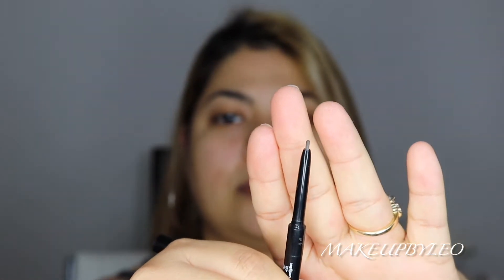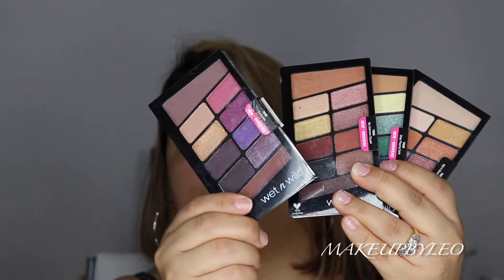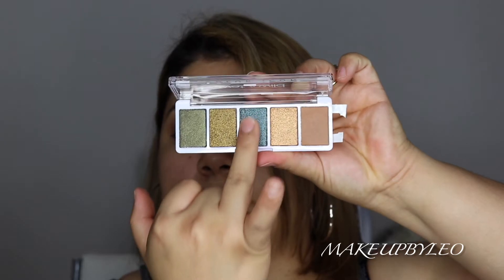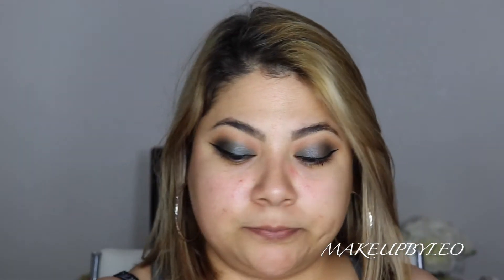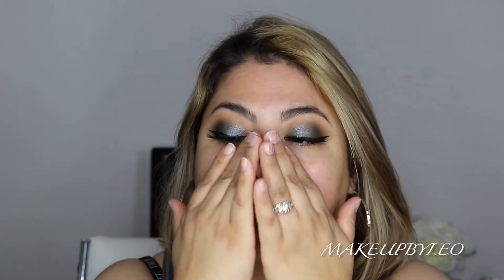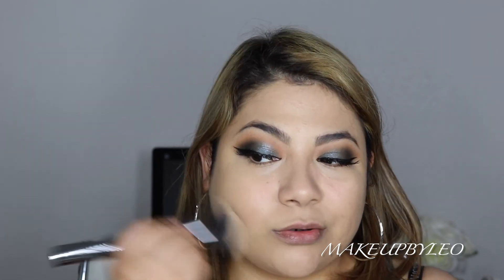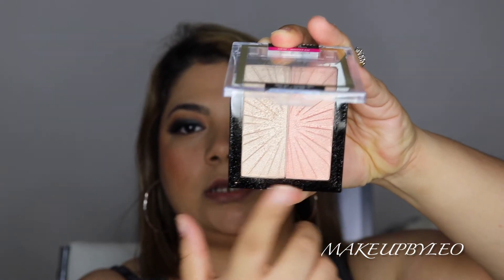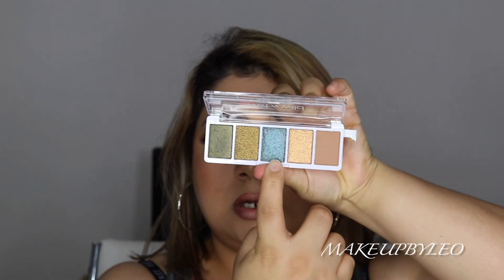CHIT CHAT GRWM FULL FACE OF WET N WILD MAKEUP - LETS TALK AFFORDABLE MAKEUP 💸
I LOVE DRUGSTORE/ AFFORDABLE PRODUCTS AND JUST WANTED TO SHARE WITH YOU GUYS SOMEOF MY FAVORITE  PRODUCTS I HAVE FROM WET N WILD COSMETICS. I REALLY HOPE YOU ENJOY THIS VIDEO. I LOVE YOU GUYS.
-MAKEUPBYLEO

PRODUCTS USED

WET N WILD MICROBROW PENCIL
WET N WILD BROW SESSIVE BROW GEL
WET N WILD PHOTO FOCUS CONCEALER
WET N WILD EYESHADOW PALETTE